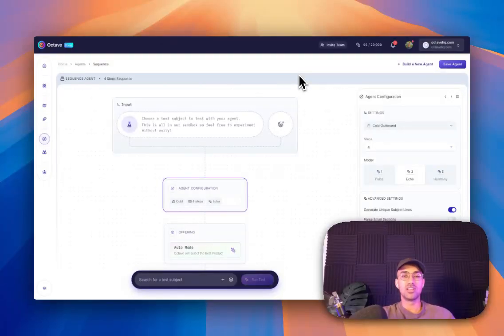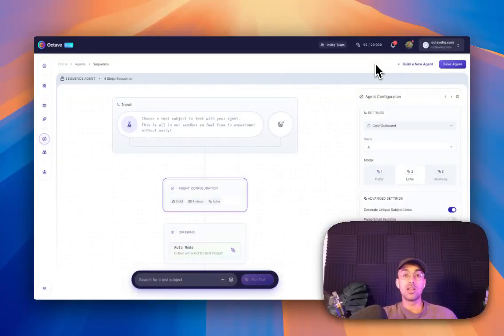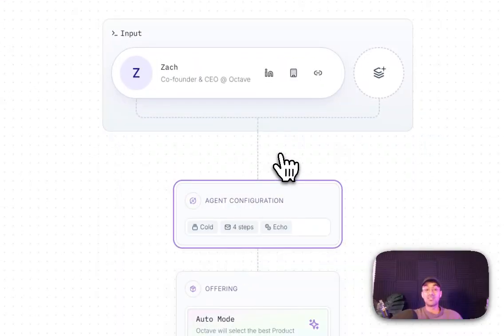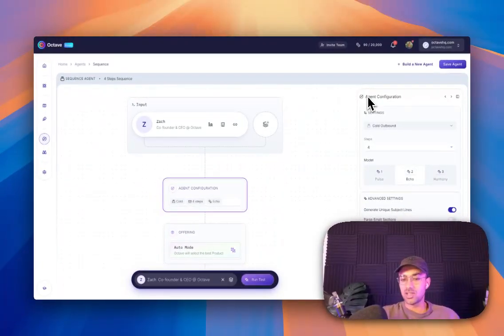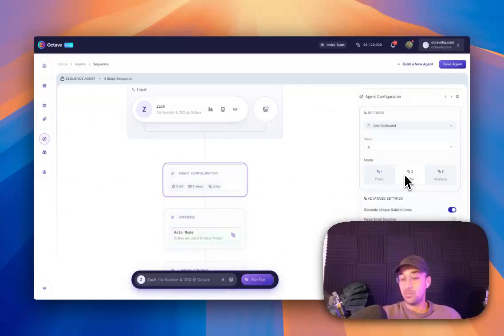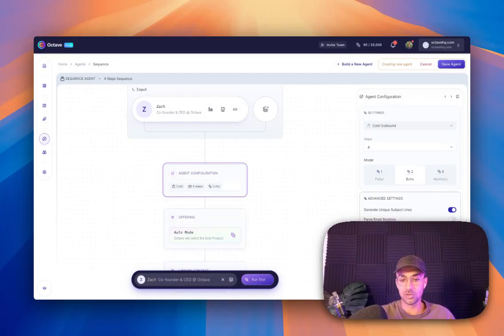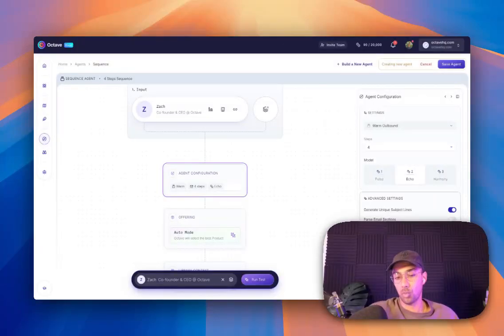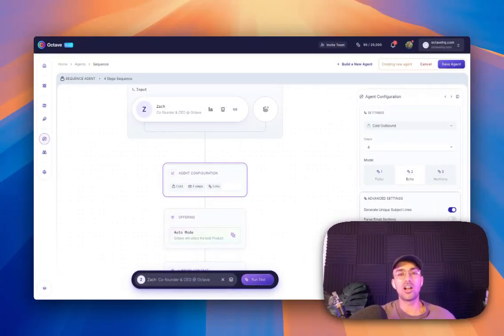Sequence Agent #1: Configuration & Test Subject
Configuring Your First Sequence in Octave

Learn how to set up the Sequence Agent, Octave’s core tool for designing email campaigns and LinkedIn outreach automations. In this video, we’ll walk through selecting a test subject, choosing your sequence type, setting steps, picking a model, and adding agent-level instructions. By the end, you’ll know how to configure your sequence and start testing real outputs right away.